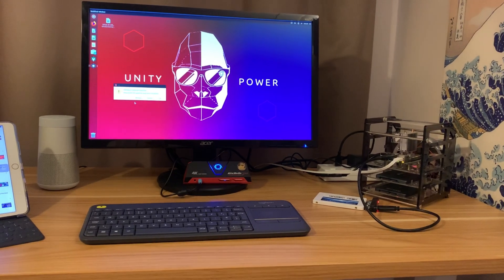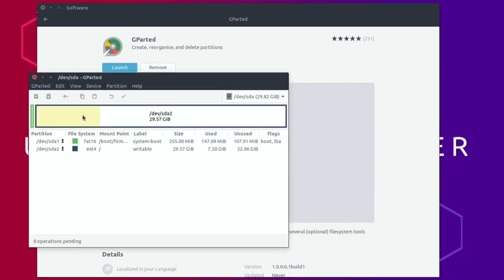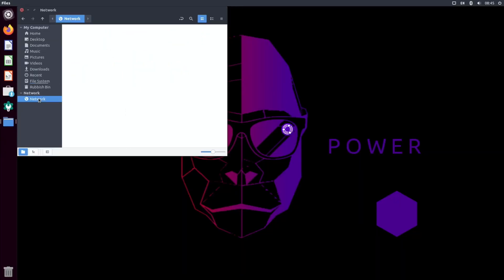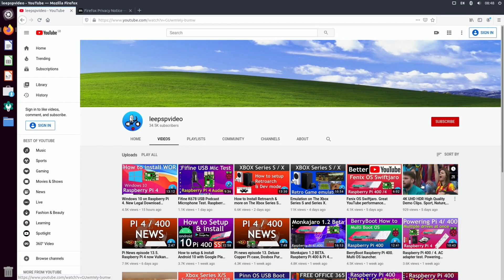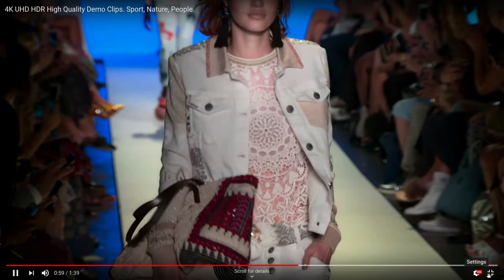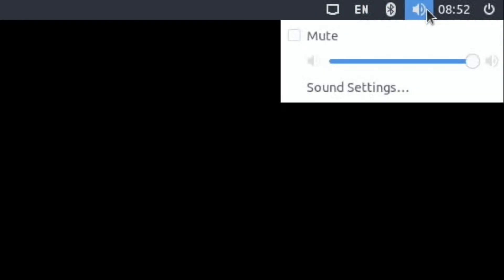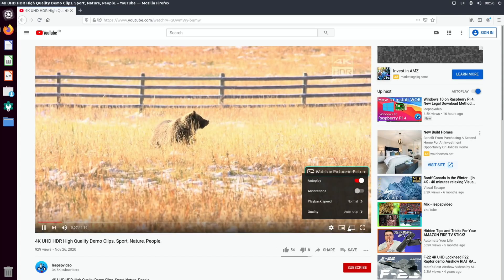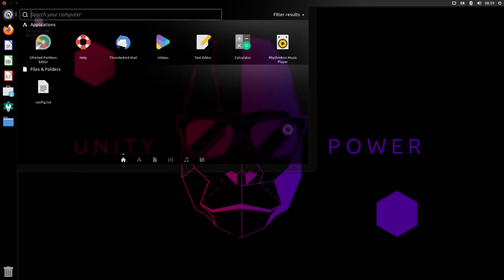SSD Ready Ubuntu Unity 20.10. Raspberry Pi 400, Pi 4.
I wrote the image to an ssd with Raspberry Pi imager. Worked on my Pi 4 8GB and Pi 400 4GB. Pi 4 needs an eeprom update that supports usb boot, you most probably already have it.

My videos